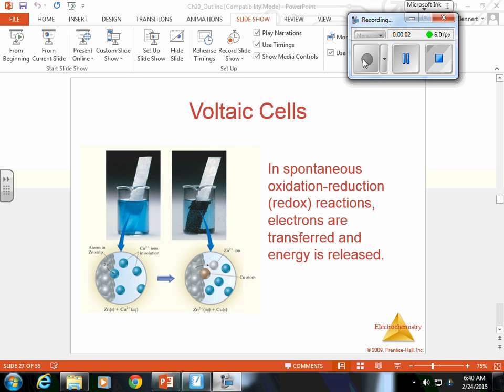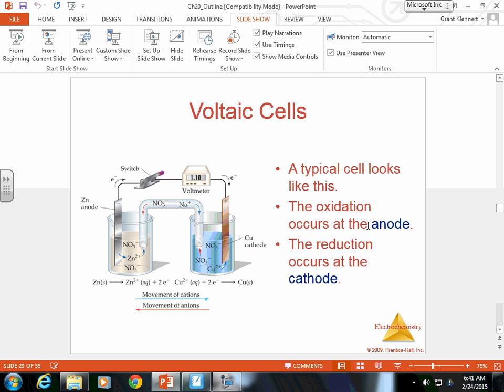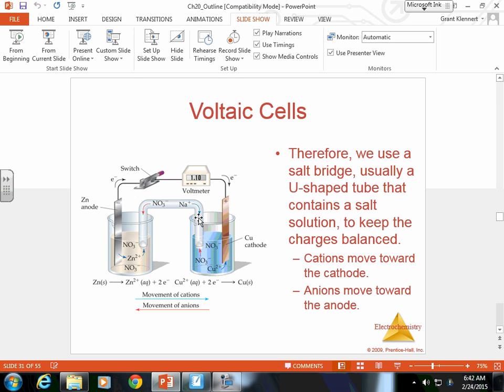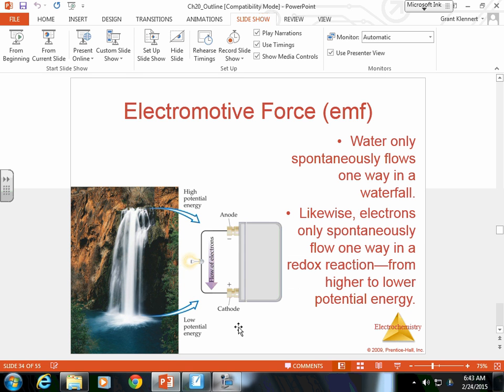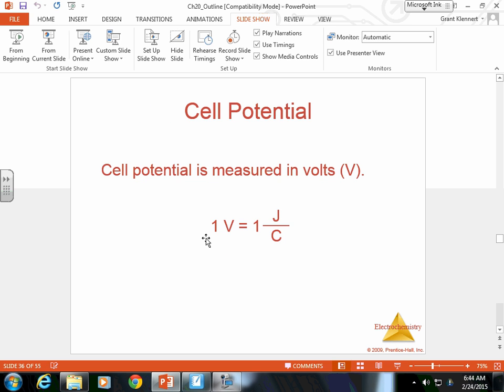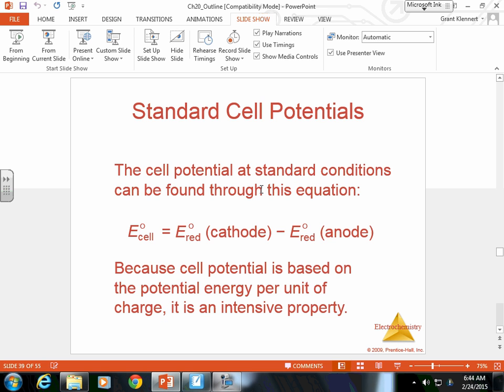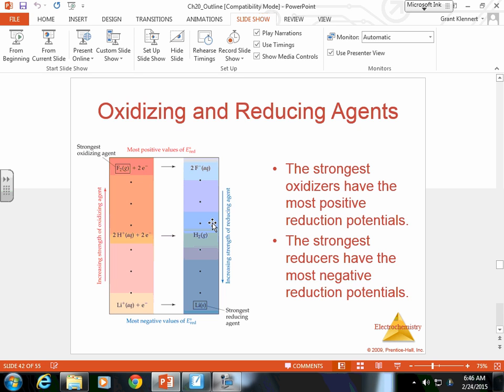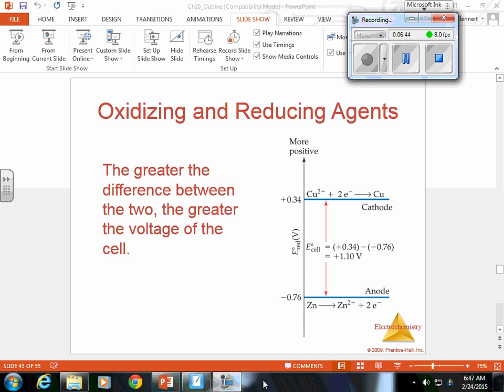Adv Chem Section 20.2 Voltaic Cells